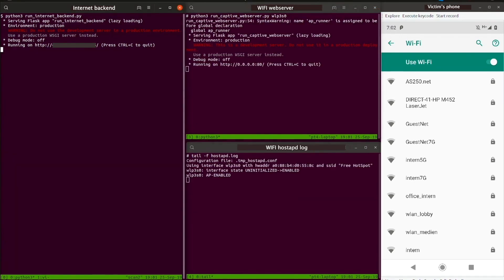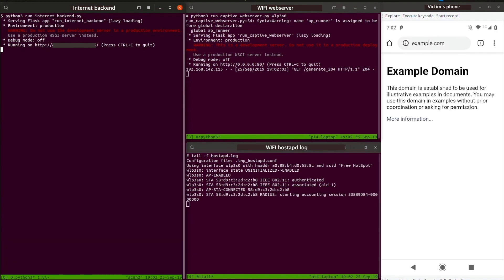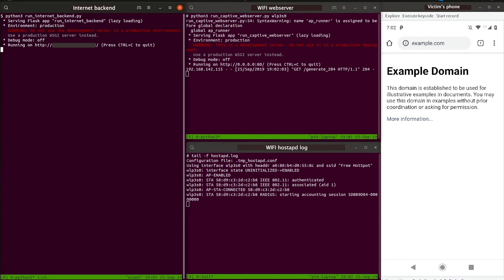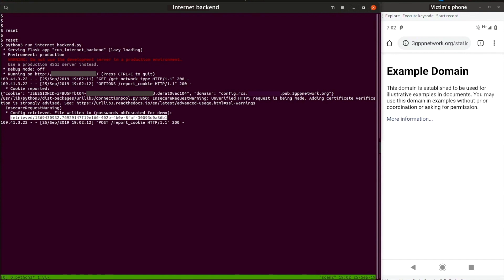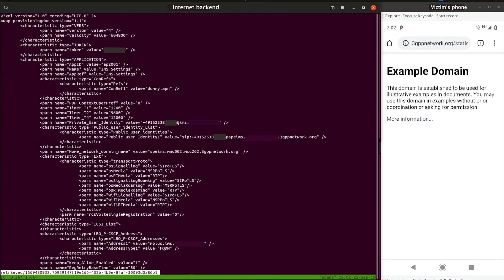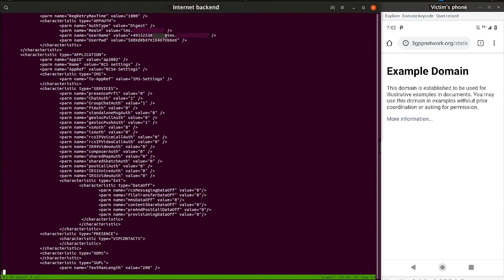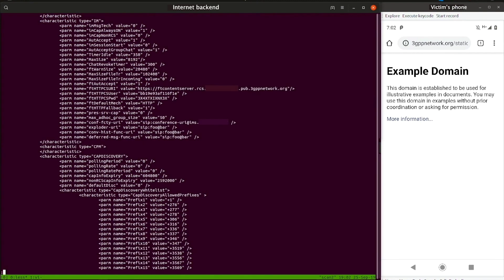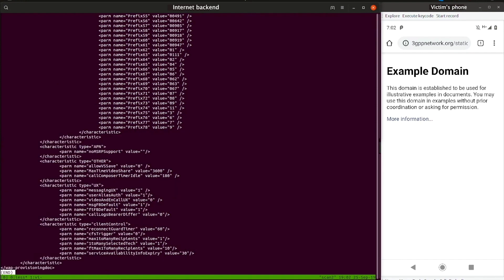RCS allows malicious WiFi access point to steal subscriber's config file